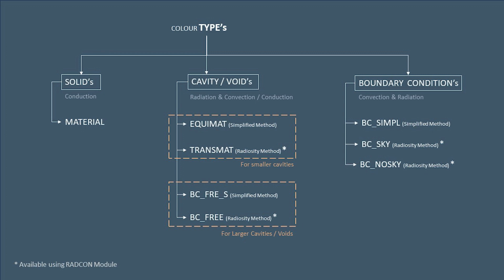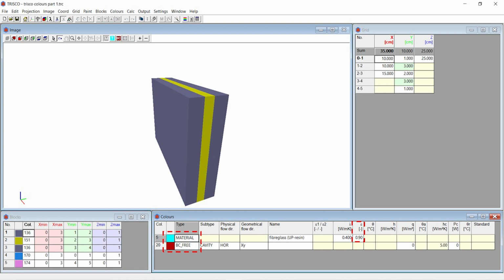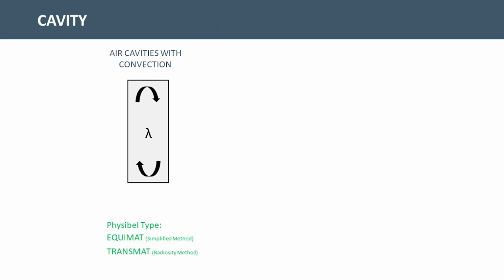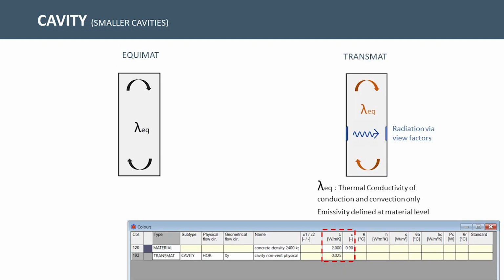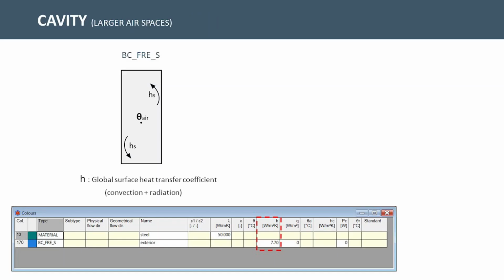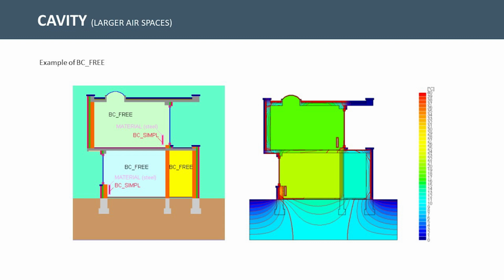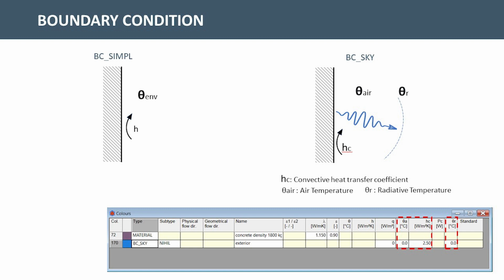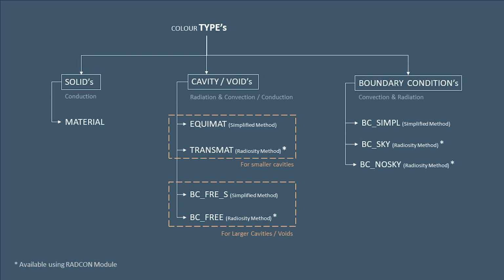Physibel TRISCO Tutorials: Colors Part-2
TRISCO is a part of Physibel software tools, where Trisco performs steady-state thermal simulation of 2D & 3D orthogonal building components. Trisco can be used for all kinds of 3D steady-state heat transfer problems. It is optimized for automated use according to relevant EN ISO standards (e.g EN ISO 6946, EN ISO 10211, EN ISO 10077-2, ISO 13370, EN ISO 1745,…). Trisco has a high work efficiency due to efficient geometric modelling functions. The package has a minimal simulation time due to an optimized finite element solver. Further, the software provides a superior graphic representation of isotherms and isofluxes along with auto generated reports.